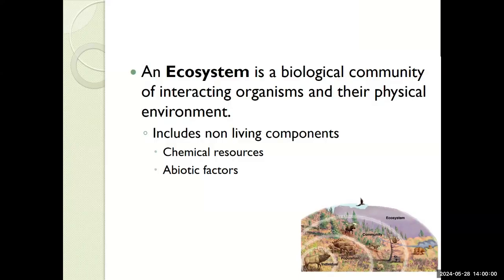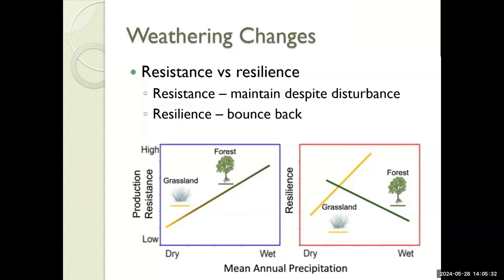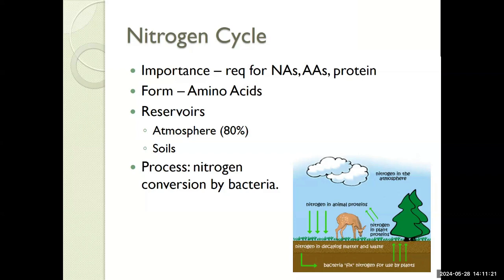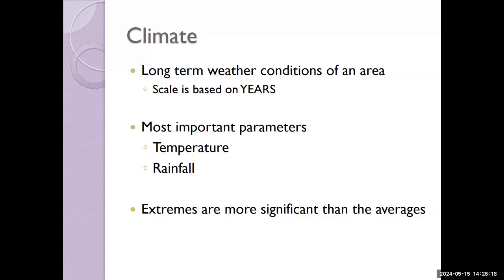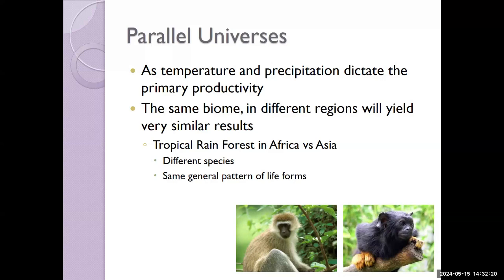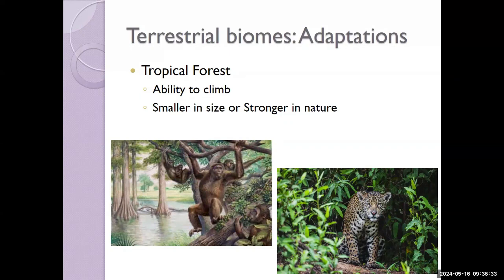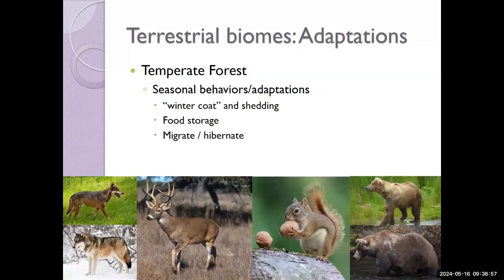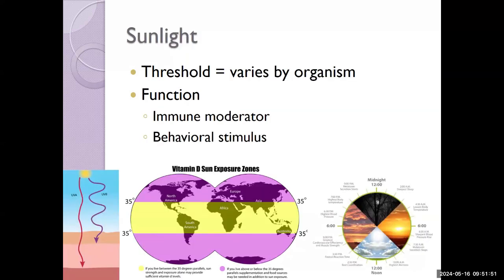General Biology - Ecosystem & Biome Ecology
Summary Lecture for BMCC Students on Ecosystems & Biome level Ecology. Includes nutrient cycles, unique animal adaptations and critical factors for life.